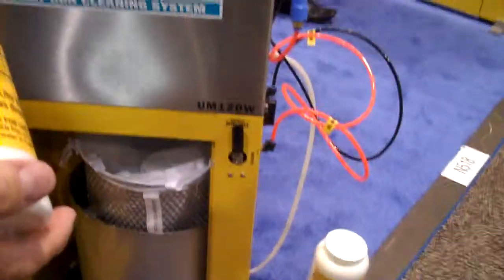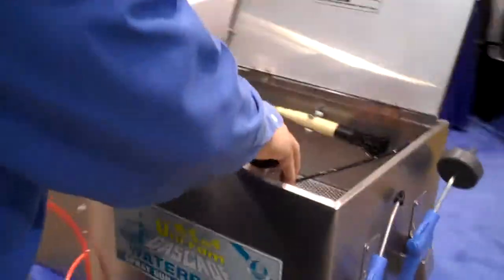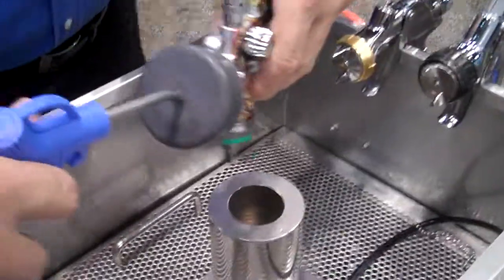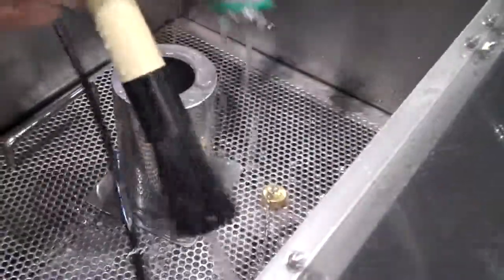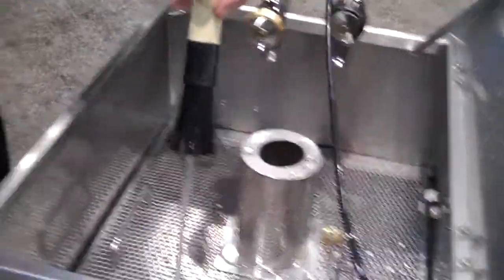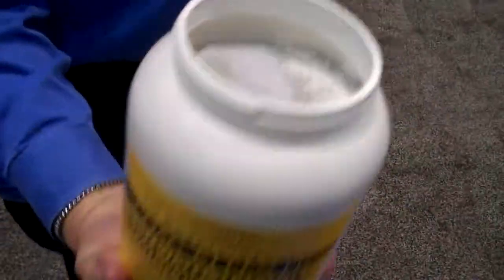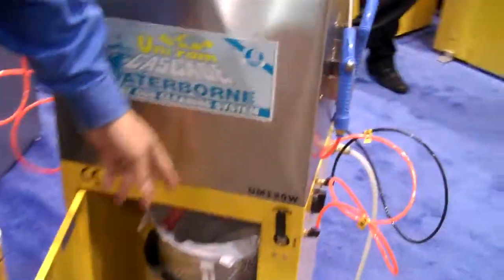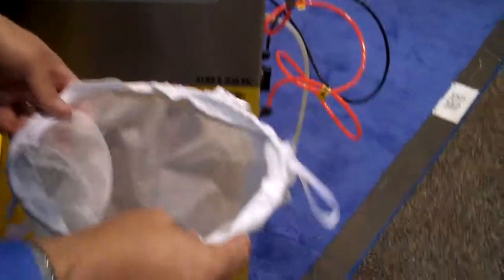Uni-Ram Waterborne Spray Gun Cleaner System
Jay from Uni-Ram shows us their new Waterborne Gun Cleaner at NACE 2011.  It's equipped with tools to effectively clean paint from the spray gun and the water recovery system features filtering after treatment with Uni-Ram's flocculating agent.